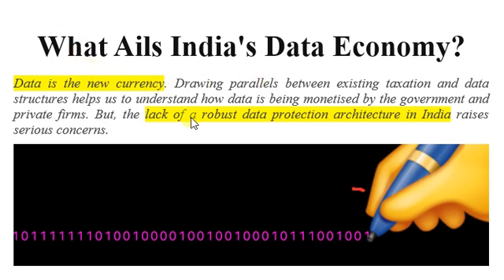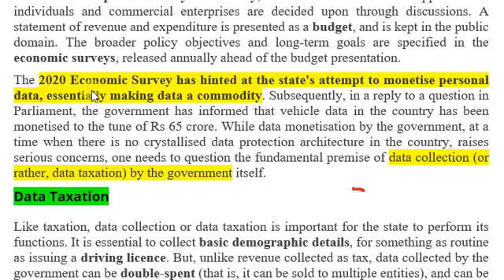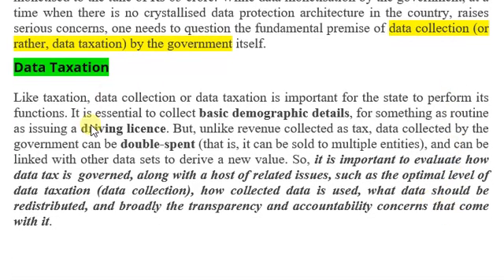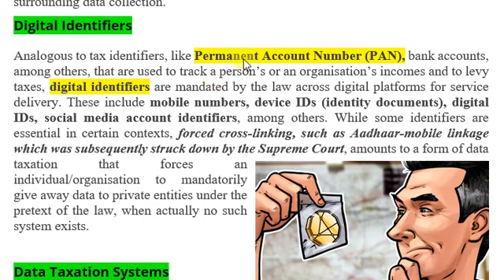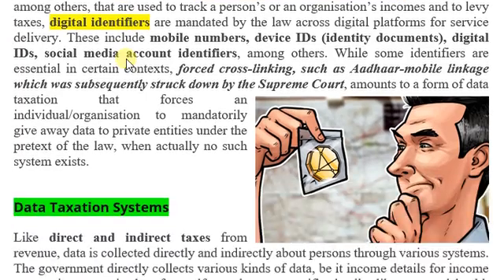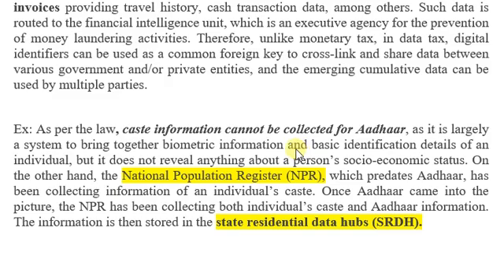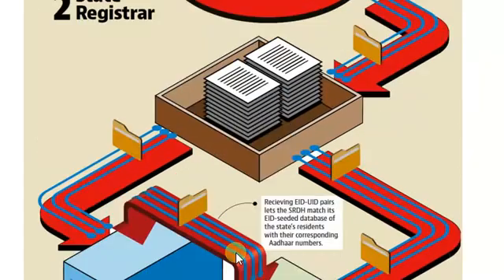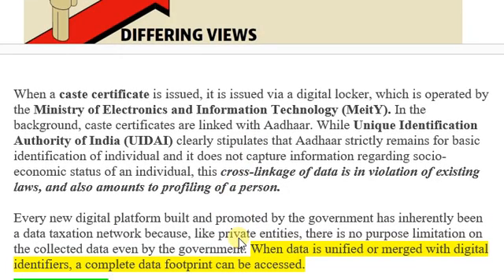India's Data Economy | Part 1 | Data Taxation | Digital Identifiers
Localisation: growth vs ethics
the DATA Protection Bill, making its way through a Joint Select Committee in Parliament, signals a clear mandate to store sensitive data within the country. But the data localisation signals have been long in the making, spurring exponential growth in the country’s sunrise data centre economy. However, as the market forces grow, there are still many roadblocks and ethical arguments against localisation.

Apart from growing Net usage, the major factor driving the surge are clear signals by the Modi government that global giants would be mandated to store more of Indian citizens’ data within the country. The Personal Data Protection Bill, introduced in the Parliament session that just ended, gives the government the power to decide if sensitive personal data can be transferred to outside countries

When it comes to data centre storage though, India lags behind not just the developed world but even Asia-Pacific. With roughly 40 million less Internet users, Europe has more than 12 times its capacity to store data — 8,600 MW, compared to India’s 700 MW. And while India comprises 25% of Asia-Pacific’s Internet users, in 2017, it accounted for only 8.6% of its data centre growth, as per a 2018 research of the Data Center Advisory Group.

The government runs only 30 government data centres, through the National Informatics Centre. Even as it is expanding them, in July, the Information & Technology Ministry held confidential consultations with stakeholders to assess prospects for a “cloud economic zone” — or government-supported areas devoted to data storage. However, there has not been much movement on that.

If the data centre growth doesn’t keep up, the gap is set to widen. The new surge in India is in over-the-top content, sending data numbers for the country skyrocketing. The streaming market now includes Hotstar, MX Player, JioTV, and Amazon Prime Video. By 2024, streaming videos will account for three-quarters of all mobile traffic in India, according to Ericsson.

Tapping into this, Netflix recently announced an India-only Rs 199 per month mobile plan. At the event, Ajay Arora, Director of Product Innovation at Netflix, said, “Our members in India watch more on their mobiles than members anywhere else in the world, and they love to download our shows and films.”

Says a Microsoft spokesperson, “We have crossed the tipping point. It’s no longer about whether to move to the cloud, but when and how.”

Amidst this comes the government push for data localisation. Prime Minister Narendra Modi has been talking about “data sovereignty”, saying storage in India means more control over data. China, for example, steadfastly demands localisation, while the US remains sector-specific when it comes to data.

Speaking at the World Economic Forum in January 2018, Modi said, “Today, data is real wealth and whoever acquires and controls data will have hegemony in the future.” He has also positioned data revolution as India’s chance to play “catch up”, noting that “India lost its chance during the Industrial Revolution”.

Calling the Indian market “under-served”, Rajesh Tapadia, CEO of Airtel’s cloud subsidiary Nxtra Data, says, “Capacities are getting sold before they are built now. The market is booming.”

Personal Data Bill, 2019: Key Points
Personal data can go abroad, with individual consent

Sensitive personal data has to be stored in India, can be processed abroad with government approval

Critical personal data (defined by the government) has to be stored and processed in India

Entire exemptions can be made by the State for specified reasons

The long-awaited data protection bill was introduced by the Bharatiya Janata Party-led government in the Lok Sabha on 11 December. Immediately, the Personal Data Protection Bill, 2019 (PDP 19) ran into controversy.

The principal bone of contention is the power the proposed law gives the government to allow law enforcement agencies and authorized third parties to access citizen data to investigate crimes faster, with seemingly total exemption from any legal obligations. The agencies do not need any permission from any court or have to cite any specific criminal investigation to access the personal data of any Indian.

This obviously has led to fears of misuse. Justice B.N. Srikrishna, the chief architect of the first draft bill, which did not give government this untrammelled power, said these exemptions for government agencies can be “disastrous" and that this can turn India into an “Orwellian State". The law also seems to fly in the face of the 2017 Supreme Court judgement, which upheld the right to privacy as a fundamental right. The bill has now been referred to a Joint Parliamentary Committee